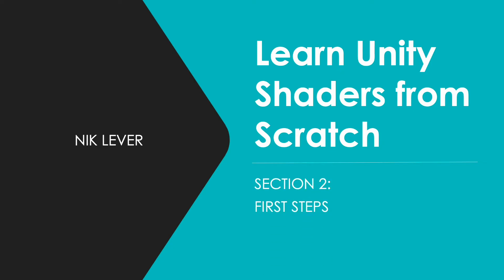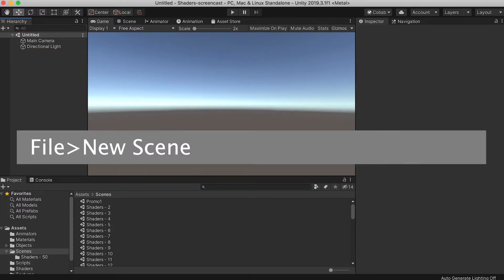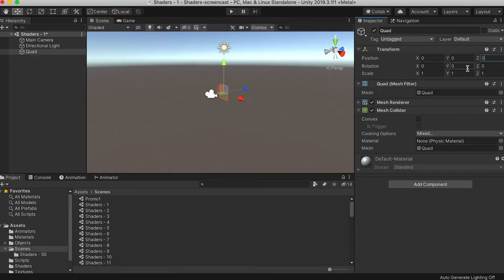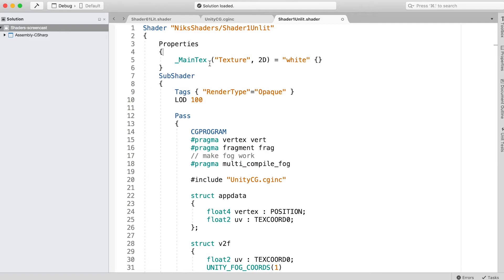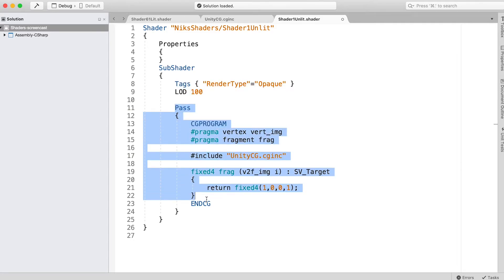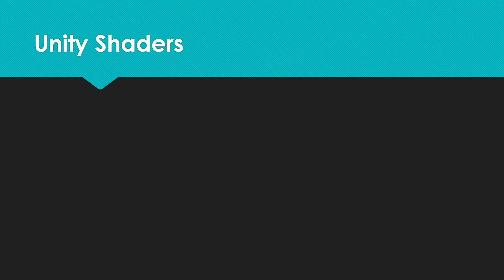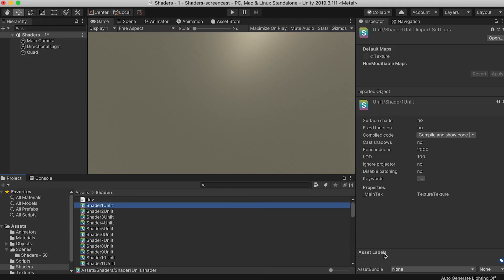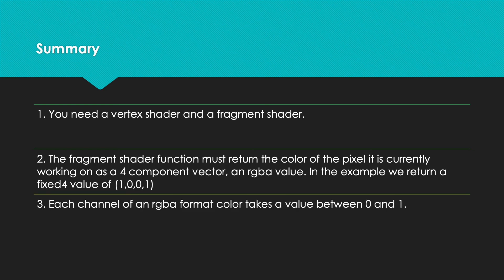Unity Shaders Tutorial: Your first shader